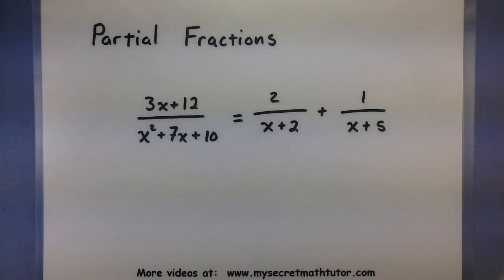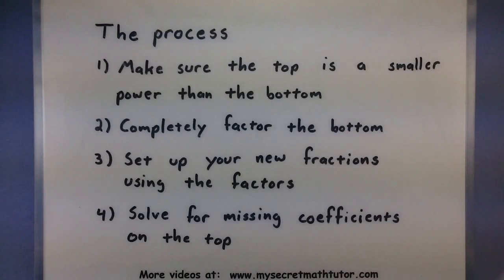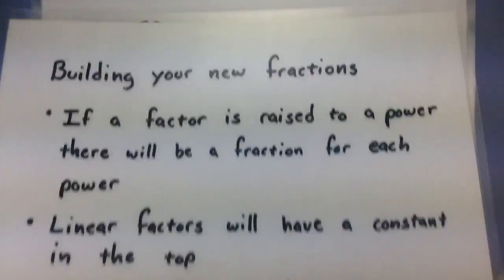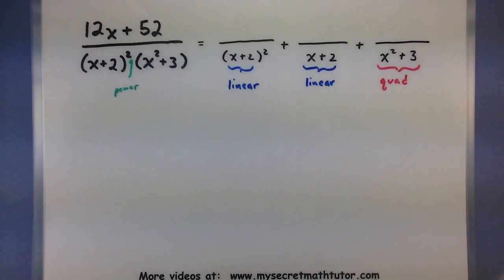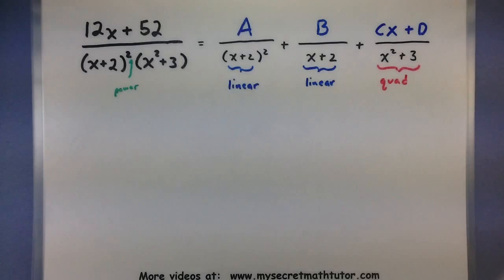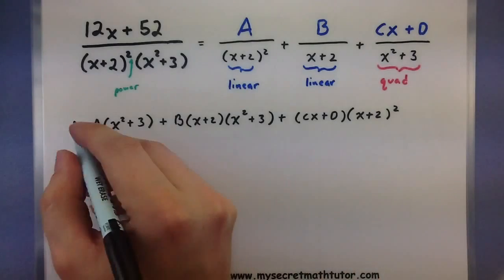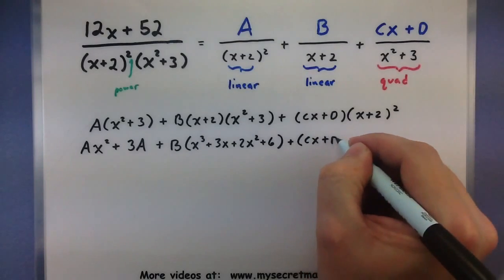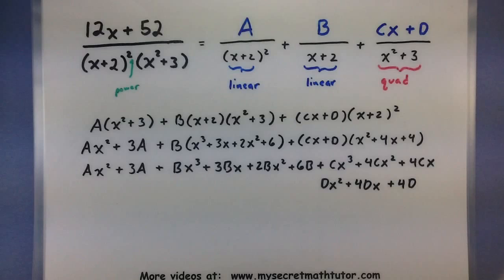Pre-Calculus - Partial fraction decomposition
This video will show you how the method of partial fraction decomposition can break down a fraction into smaller fractions.  Remember to carefully identify your factors as either linear or quadratic, this will really help you identify what to put in the numerator of each fraction.  To find the missing coefficents use Gauss Jordan elimination or a Matrix.